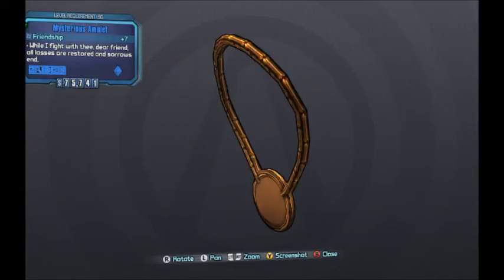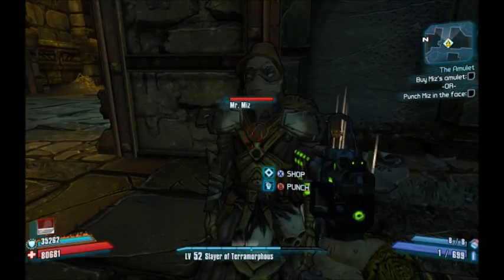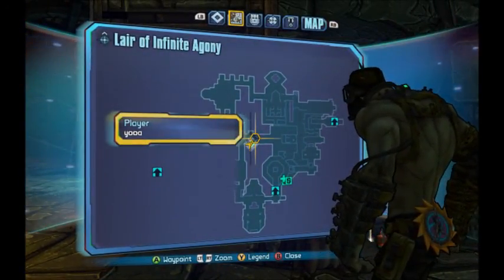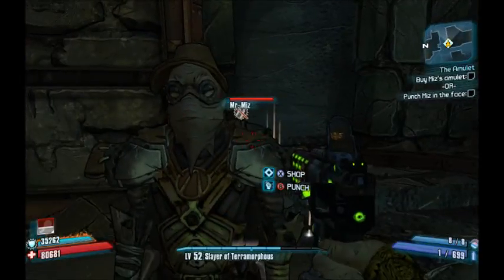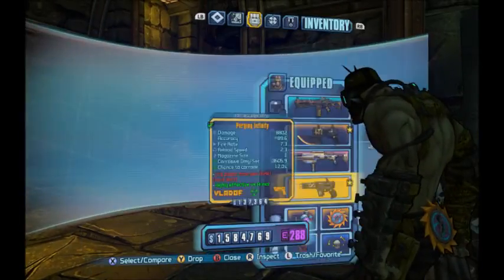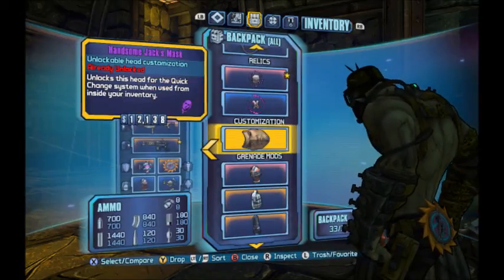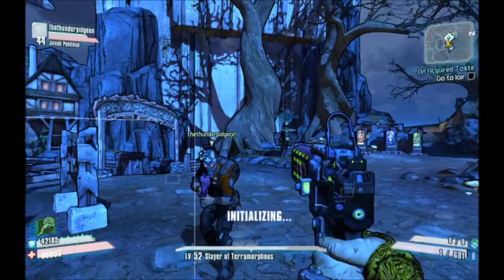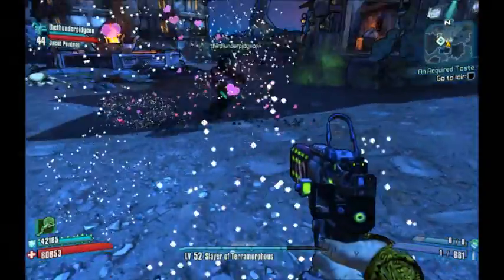Tiny Tina's Assault on Dragon Keep - Mysterious Amulet - Borderlands 2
Mysterious Amulet in Borderlands 2. Just a few clicks can make a difference!